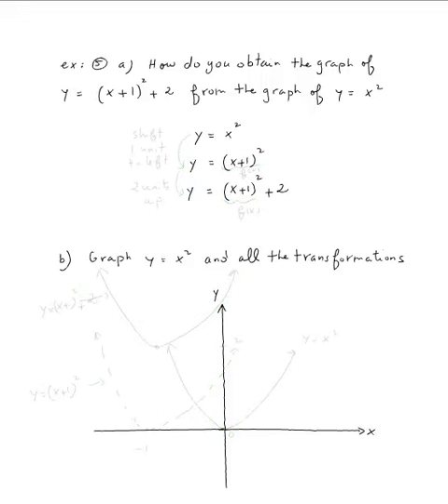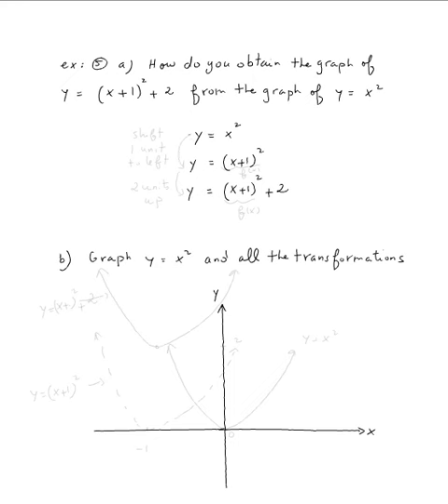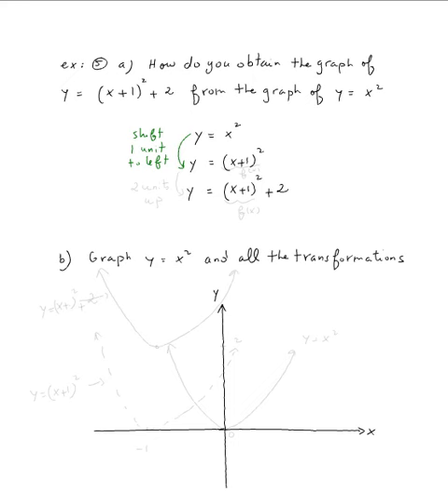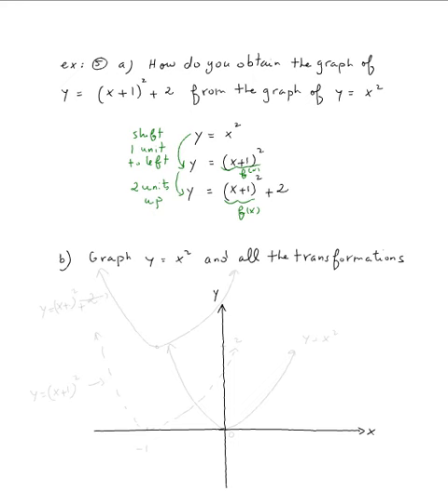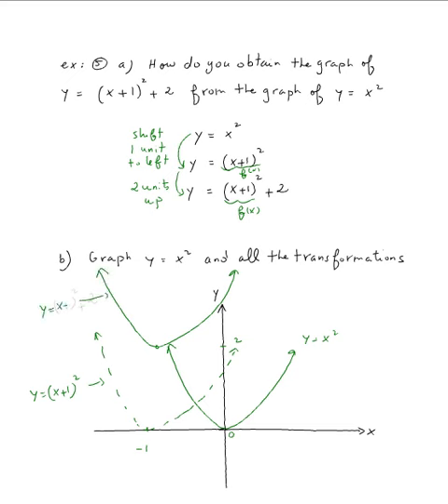Transformation of graphs #4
Transformation of graphs #4 by Abdellatif Dasser - -
Valencia College Math Help 24/7